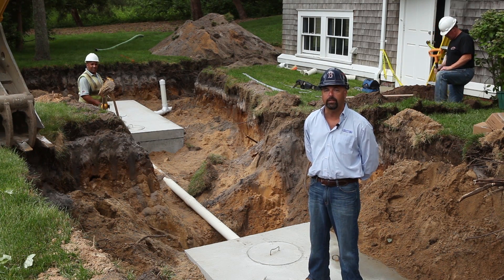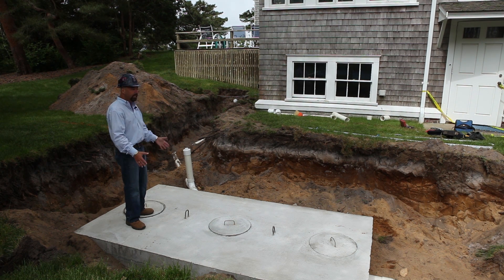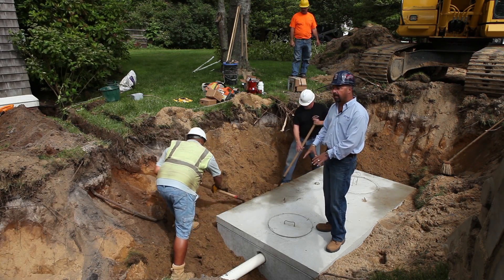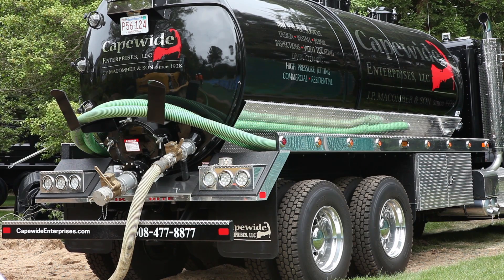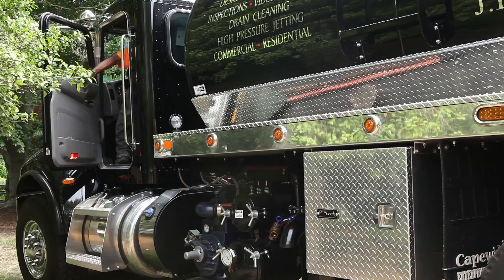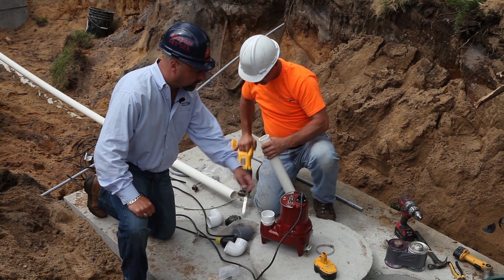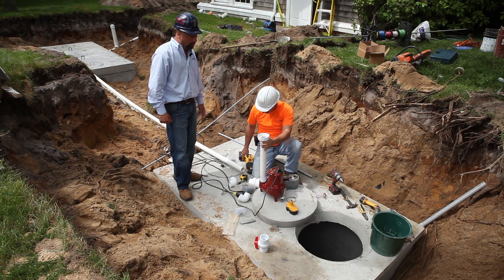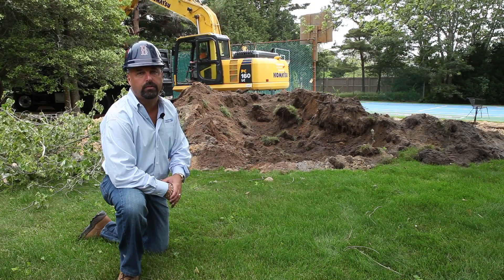Title V Septic Installation on Cape Cod, Massachusetts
Installation of a Title V compliance septic system in Massachusetts on an oceanfront property. Included in this septic installation video is explaining the strategy of installing a 1,500 gallon septic tank with a pump chamber in such a way to avoid a raised system. Also included is 2013 Peterbilt 348 3,600 gallon septic pumping truck.